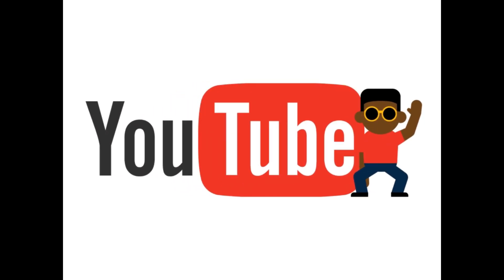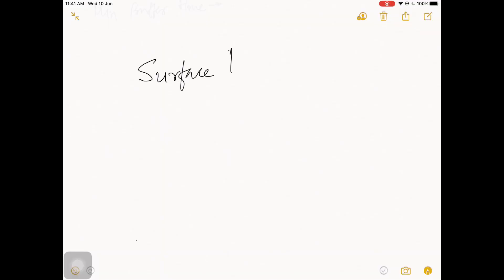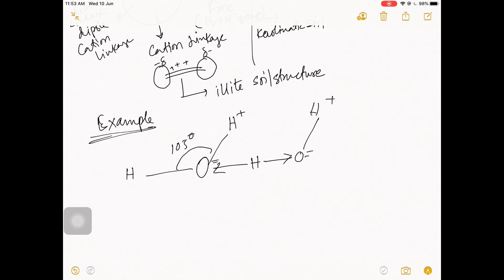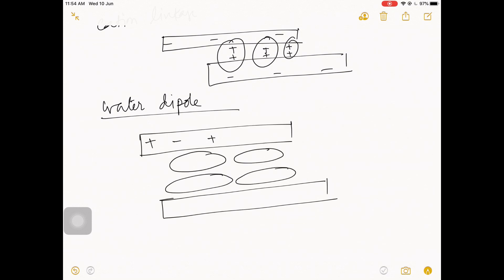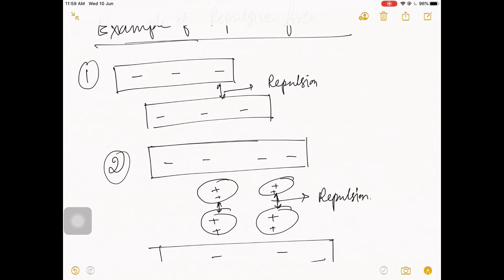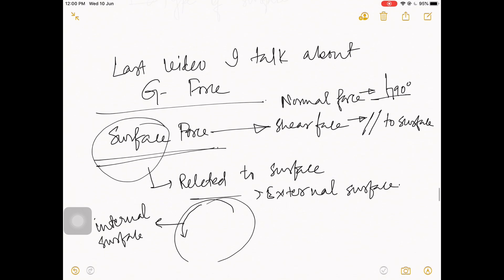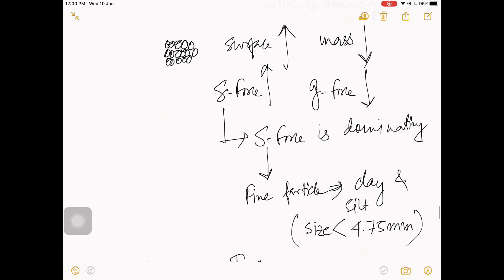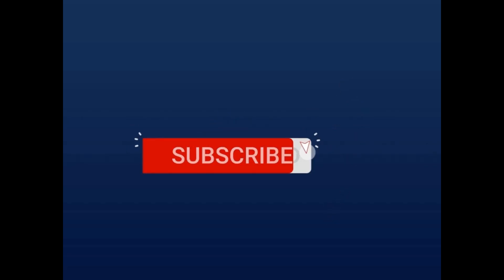Surface Force II Soil Structure & Clay Mineralogy [Part 6] II Soil Mechanics II Soumyadeep Halder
In this Soil mechanics video all viewer can learn Surface Force in Soil Structure & Clay Mineralogy  . It is Surface Force , part 5 Video of Soil Structure & Clay Mineralogy .another 10-11  video related Soil Structure & Clay Mineralogy  video will come.
.here I discuss few points regarding Surface Force in  Soil Structure & Clay Mineralogy

In Surface Force in  Soil Structure & Clay Mineralogy  video I discuss few things which are given below
 item                                                                                                                            Time Strap
1.What is Surface Force  in Soil Structure & Clay Mineralogy  ?                            0:41
2 .surface Force As a Inter particle Force in Soil Structure & Clay Mineralogy   1:12
3.where does  Surface  Force work in Soil Structure & Clay Mineralogy              1:53
4.Type of Surface Force in Soil Structure & Clay Mineralogy                                 2:22
5.Example of Surface force as Inter particle Force in Soil Structure & Clay Mineralogy   3:11

hope you understand Surface Force in  Soil Structure & Clay Mineralogy   if you have any questions or doubts or any feedback always welcome to comment section.
if this Surface Force  in  Soil Structure & Clay Mineralogy  is helpful to you like the video, share to your group.

soil mechanics playlist - t.ly/dZVZL
som playlist- t.ly/DVjV2